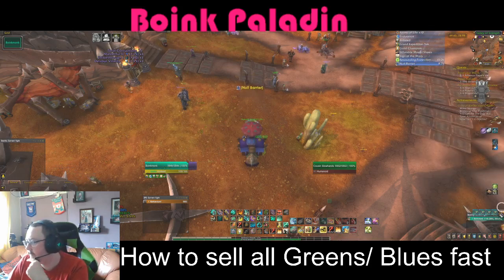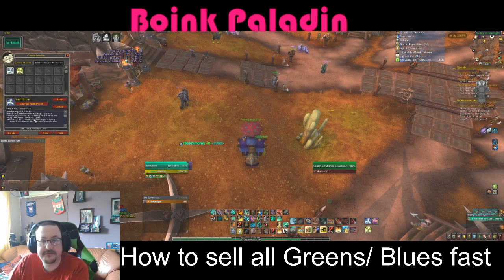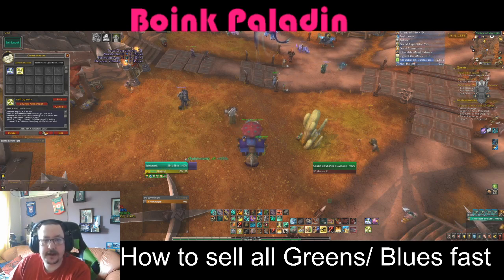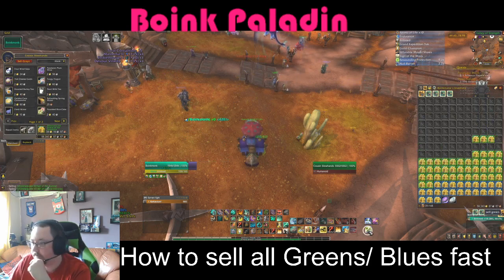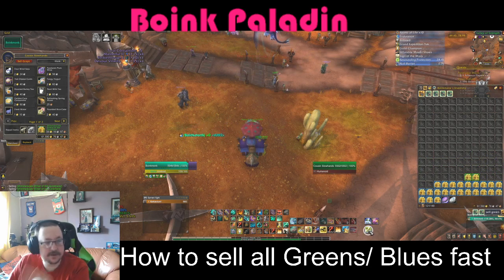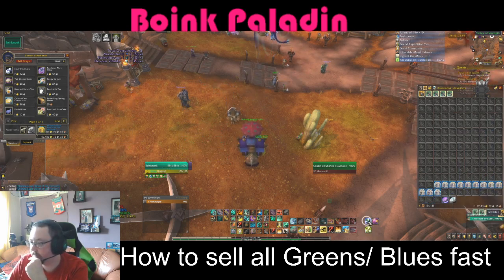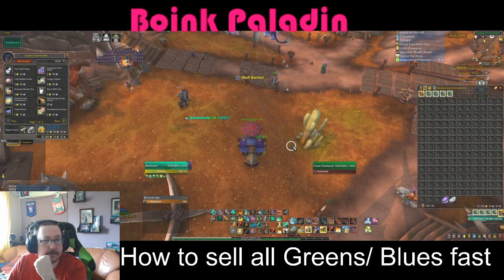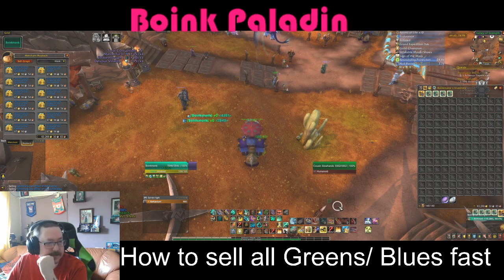How To Sell Green/Blue items fast in World of Warcraft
using a macro to sell Green/blue items very fast
Macros (remove the " from the start and end.

To Sell Green only
"/run for bag=0,4,1 do for slot=1,GetContainerNumSlots(bag),1 do local name=GetContainerItemLink(bag,slot) if name and string.find(name,"1eff00") then DEFAULT_CHAT_FRAME:AddMessage("- Selling "..name) UseContainerItem(bag,slot) end end end"

To Sell Blue only
"/run for bag=0,4,1 do for slot=1,GetContainerNumSlots(bag),1 do local name=GetContainerItemLink(bag,slot) if name and string.find(name,"0070dd") then DEFAULT_CHAT_FRAME:AddMessage("- Selling "..name) UseContainerItem(bag,slot) end end end"